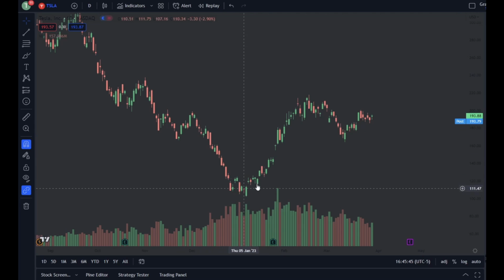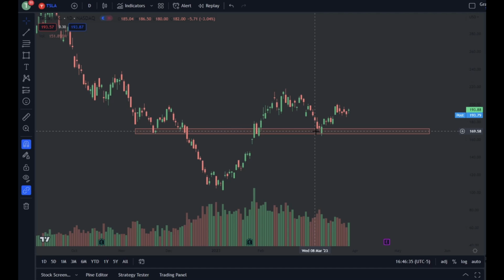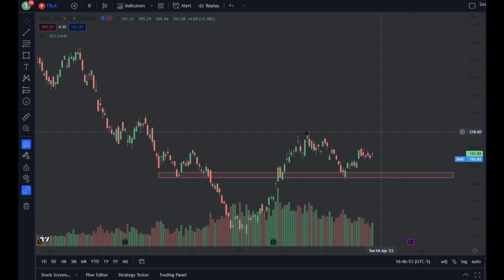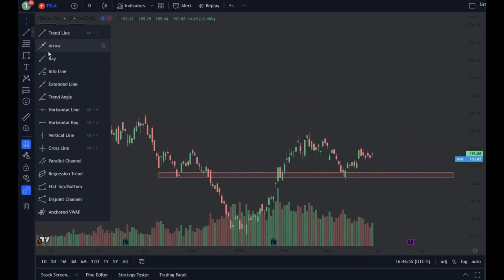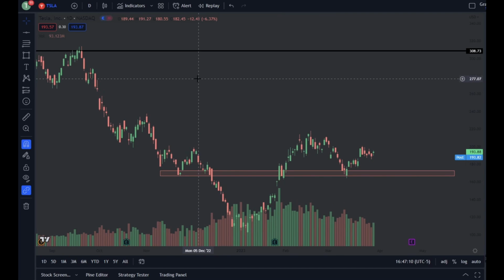This Chart Setup HAS THE HIGHEST WIN % ON THE MARKET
Multiple studies have shown that Head & Shoulders have the highest win & compared to other chart patterns... but why do they work? I explain the reasoning behind the success in this video!